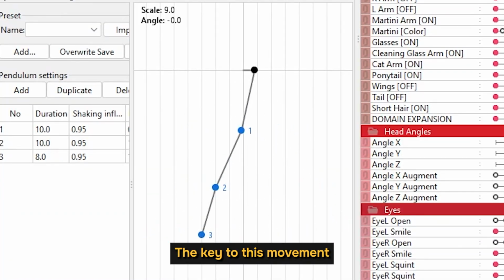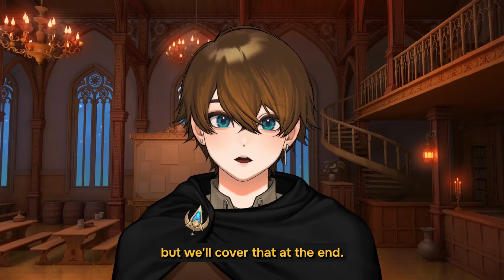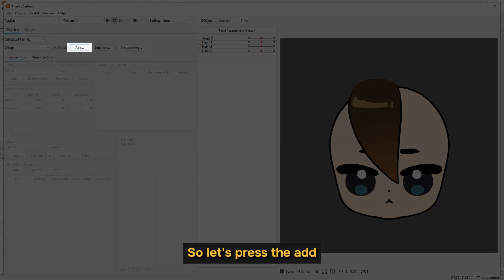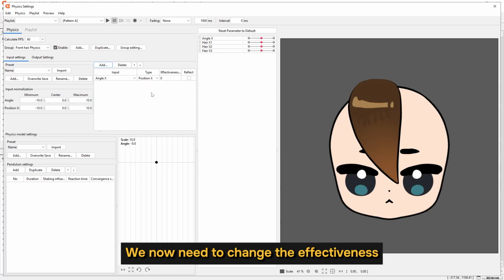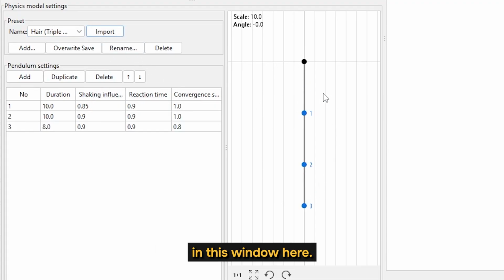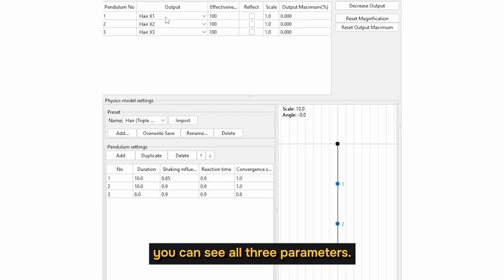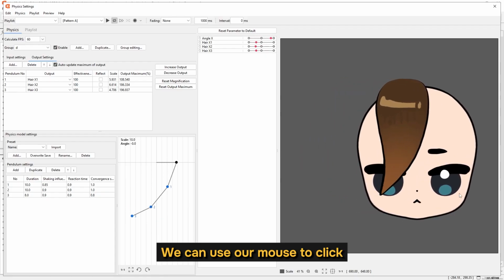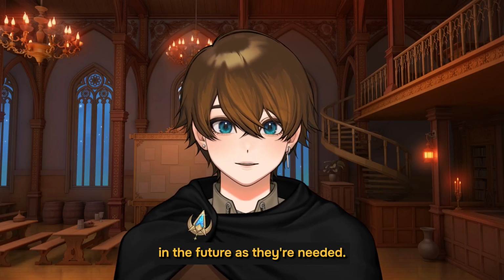[10] Live2D Fundamentals: The Physics Window & Physics Pendulum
If you don't know how to make good looking physics on your VTuber Model, then this Live2D tutorial will teach you how physics pendulums work so that your physics always has the proper bounce that you want.

In this lesson you'll learn:
→ How does Physics work in Live2D Cubism
→ How do pendulums work in Live2D Physics
→ How to set up Physics in Live2D Cubism

TIMESTAMPS:
0:00 - Introduction
0:10 - How Physics works In Live2D Cubism
0:37 - Live2D Physics Pendulums
1:26 - Physics Study File
1:45 - How to use the Physics Window
4:00 - How to create Physics Summary
4:15 - Increase & Decrease Output
4:44 - Position X vs Angle Physics
5:26 - Pendulum Settings
5:51 - Outro